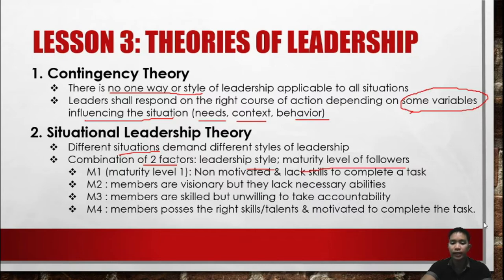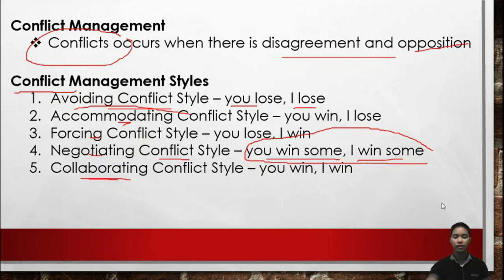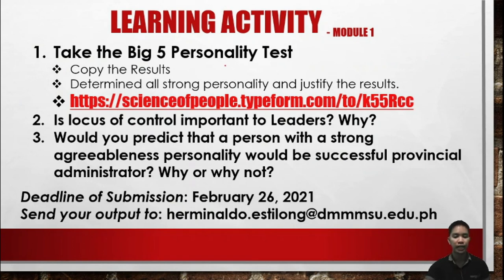LEADERSHIP & DECISION MAKING I Module 1 I Lesson 3 & 4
Course Code: PADM 116
Course Title: Leadership and Decision Making
Module 1: Fundamentals of Leadership
Lesson 3: Theories of Leadership
Lesson 4: Communication, Coaching, and Conflict Skills

This video is intended for 3rd year students of Public Administration. This is to facilitate blended learning modalities for students during this pandemic.